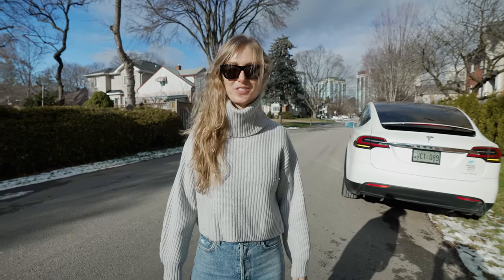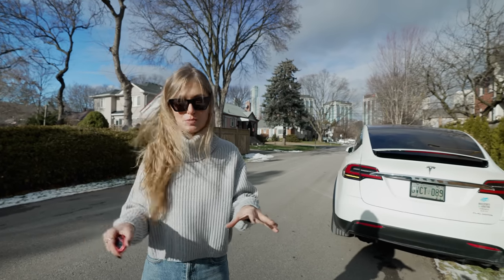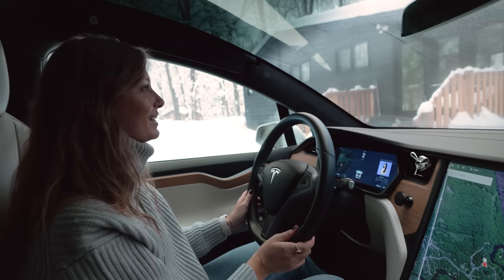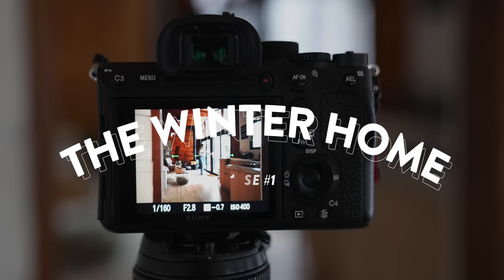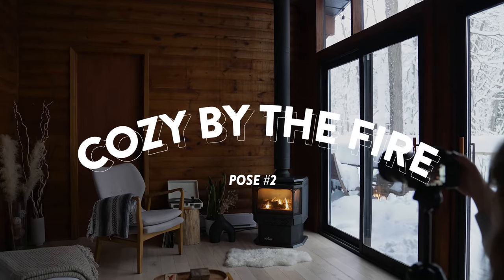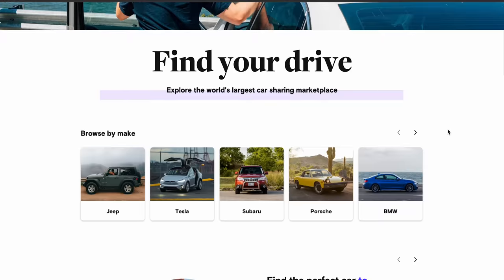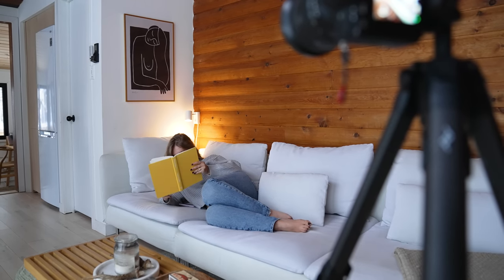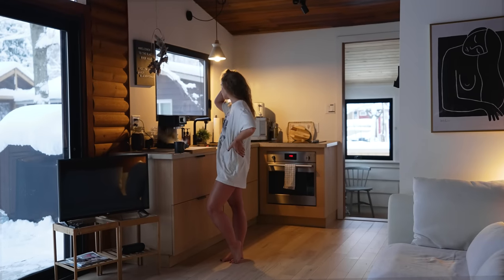WINTER COTTAGE SELF-PORTRAIT SHOOT [Sony A7r IV + 16-35mm GM]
▵ SKIP ▵
0:00 - INTRO
3:17 - POSE 1: THE WINTER HOME
4:30 - POSE 2: COZY BY THE FIRE
6:15 - POSE 3: THE COUCH POTATO
7:09 - POSE4: MORNING BREW
8:05 - POSE 5: BED HEAD